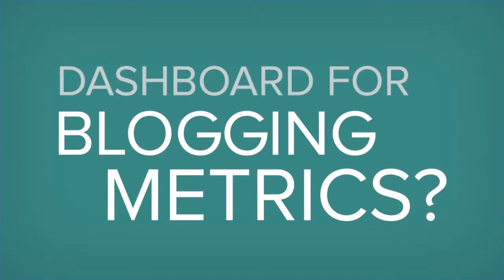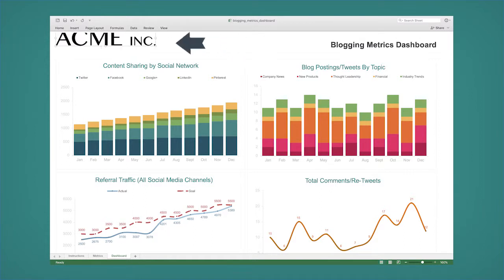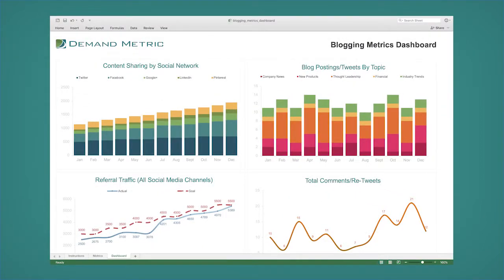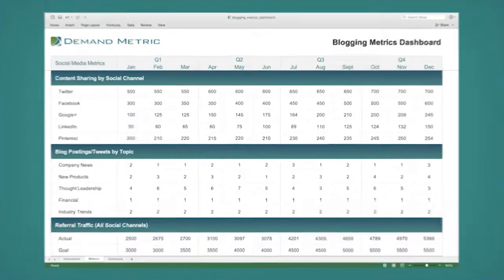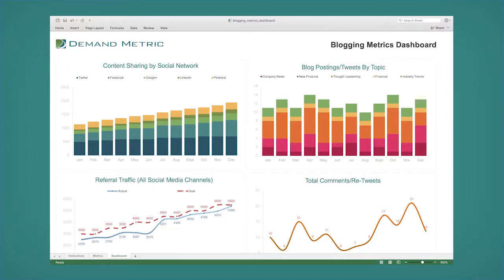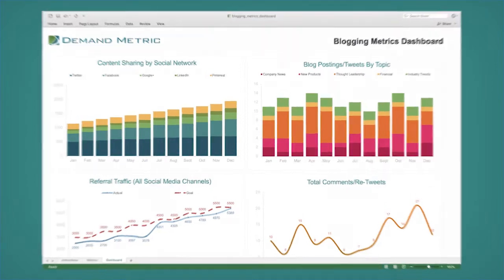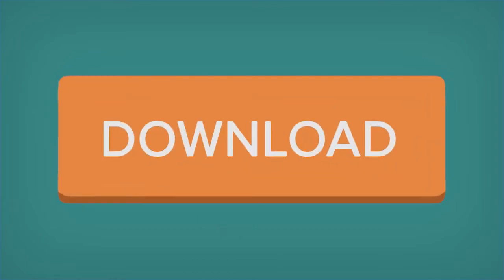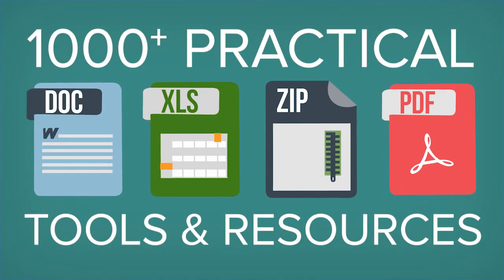Blogging Metrics Dashboard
Do you need to understand what the metrics are for your blogging effort, based on multiple data sources?

Our Solution

Our Blogging Metrics Dashboard is designed to help you keep tabs on the most important metrics for your blog, to help your team understand your company blogs impact and growth.

Key Benefits
- utilizes charts for use in presentations
- single location for all data
- visualize your blogging progress